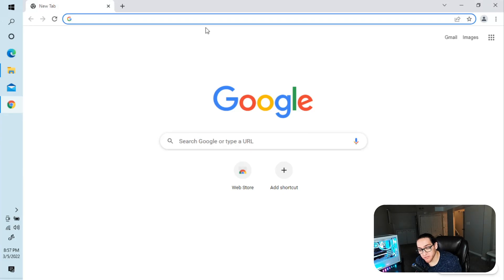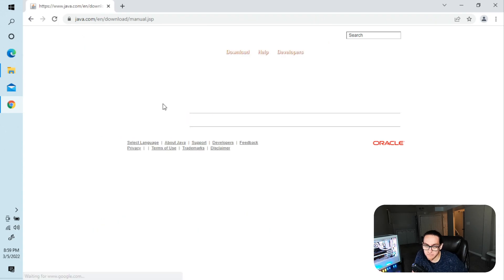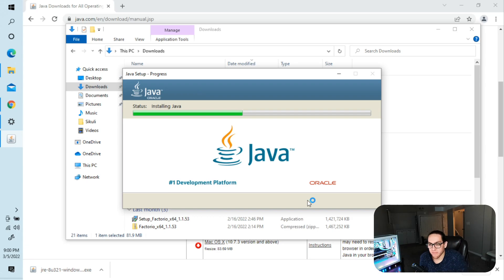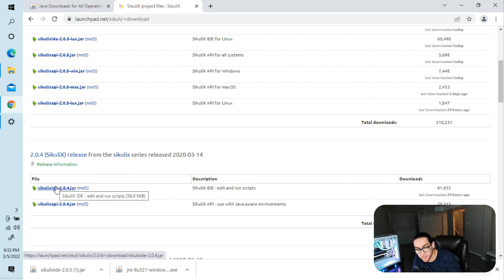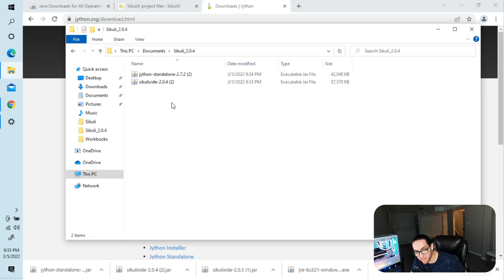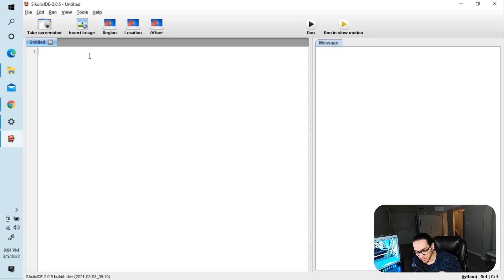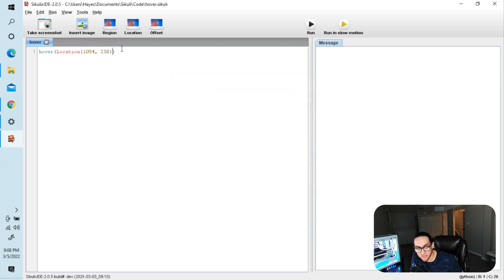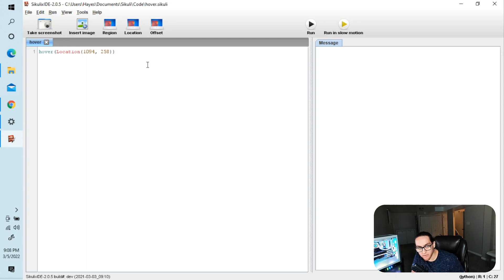How To Automate Computer Tasks with Sikuli - Setup Walkthrough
This is a walkthrough on how to get set up and started with Sikuli. I go through each step to get it on your PC and then show you a couple things you can do.

Let me know what you would like to see Sikuli do on YOUR computer.

Thanks to Streambeats for the background music!